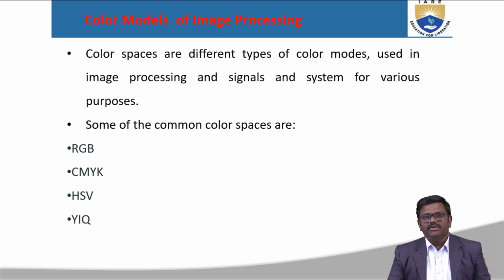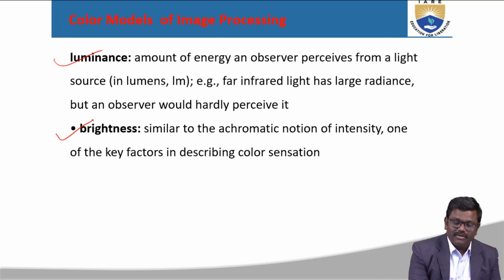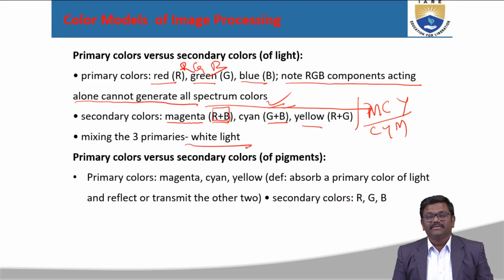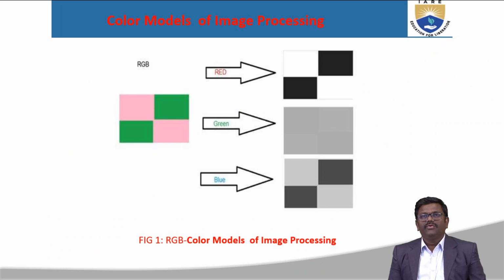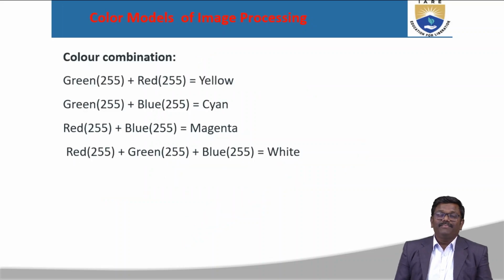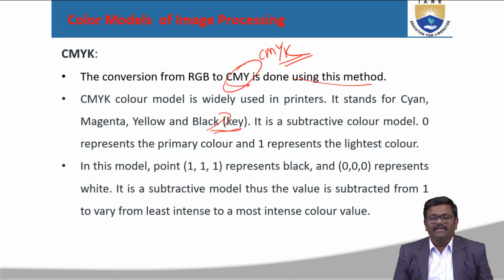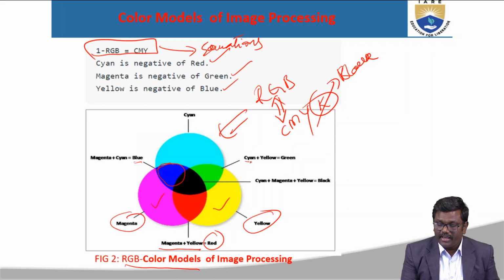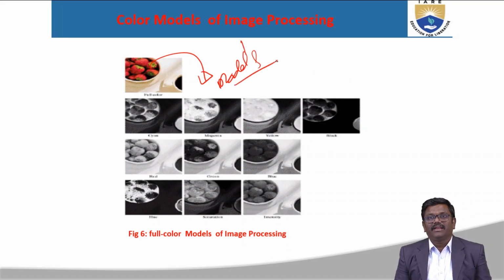Color Models of Image Processing by Dr. B Polaiah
Color Models of Image Processing by Dr. B Polaiah | IARE

Telangana, India.